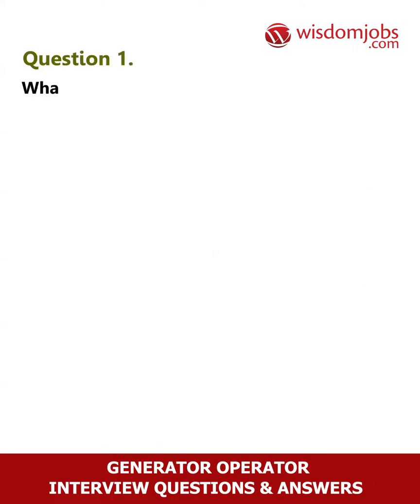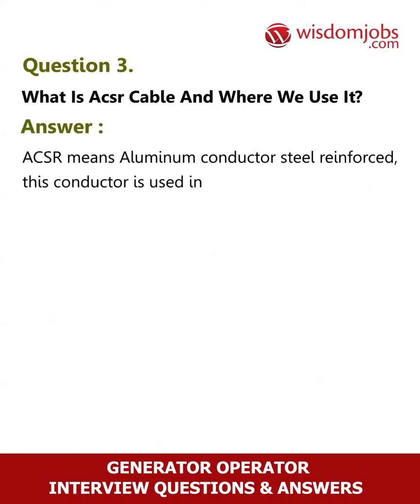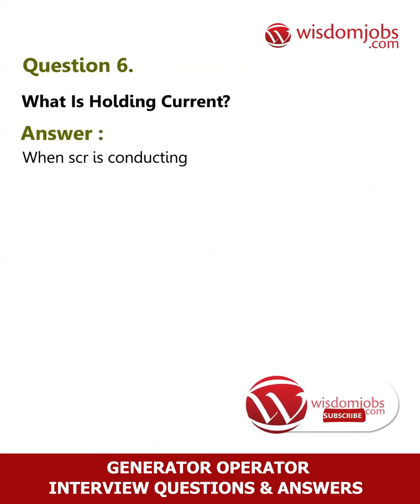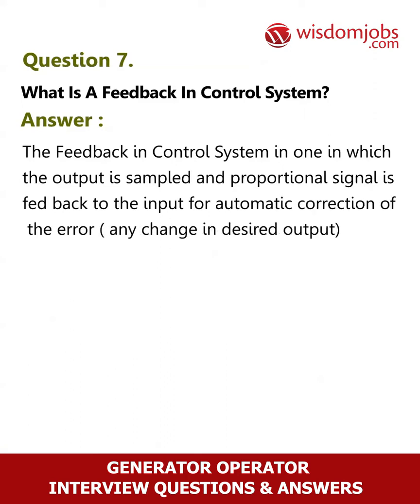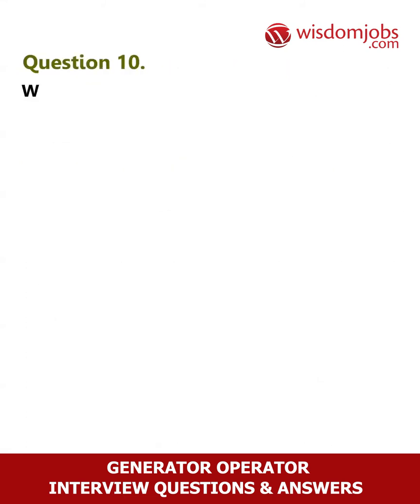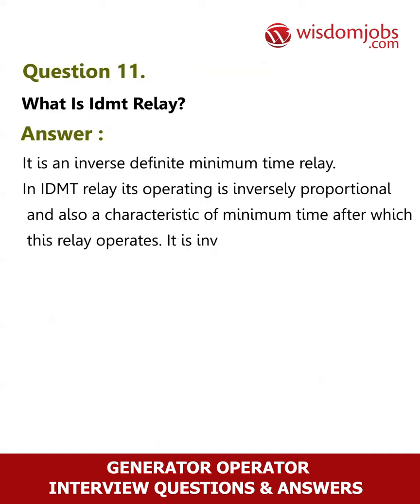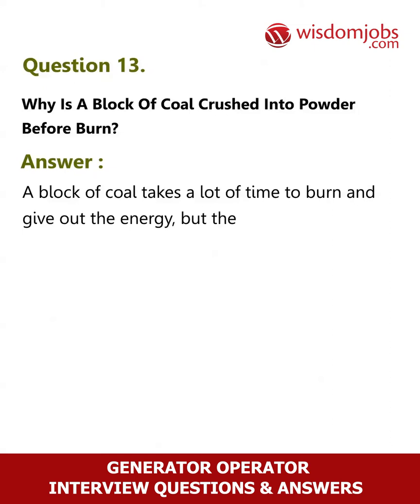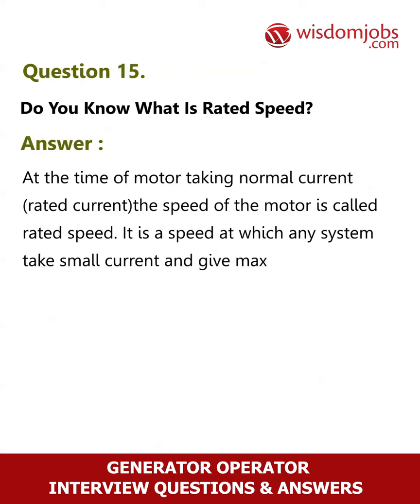TOP 15 Generator Operator Interview Questions and Answers 2019 Part-1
FAQ's For TOP 15 Generator Operator Interview Questions and Answers 2019 Part-1 | Generator Operator

15 Generator Operator Interview Questions and Answers, Question1: What is 2 phase motor? Question2: What is the role of a Commutator? Question3: What is ACSR cable and where we use it? Question4: Why do we use compensation windings? Question5: When is the auto-relight function activated?

Are you a technical engineer and have experience in working on generators? And you are looking for further career prospects? If yes, then here is your chance to go ahead in your career and add up some extra hours of experience. Wisdomjobs provides you a chance to join a number of manufacturing companies, where you can develop your skills and train yourself to become a specialist engineer in that industry. You can also get an opportunity to work abroad and enhance your skills. A Generator Operators job involves operating, controlling and regular maintenance of machines which help in generating electric power. To help you with the preparation Wisdomjobs has framed a different level of Generator Operators job interview questions and answers. Go through this site and develop yourself into a specialist.

Join the LIVE session on Generator Operator Interview Questions and Answers in your Technical round of Job Interviews.

Read Full Generator Operator Interview Questions and Answers follow the